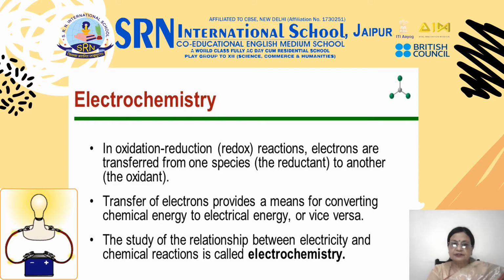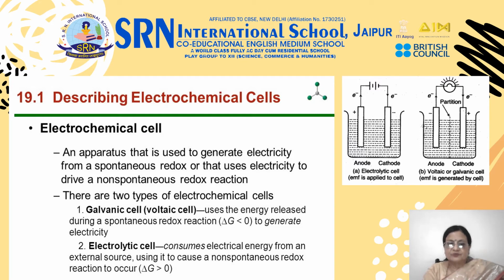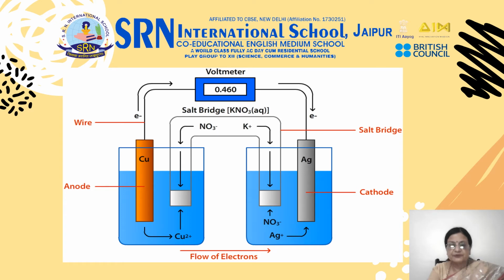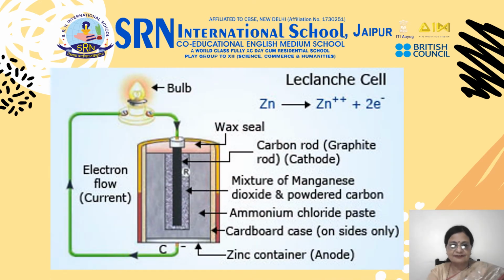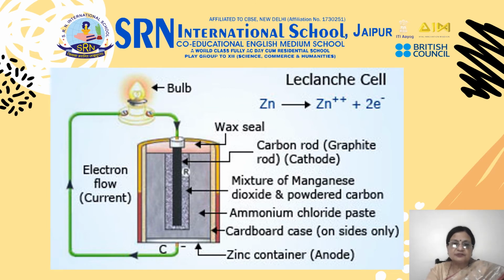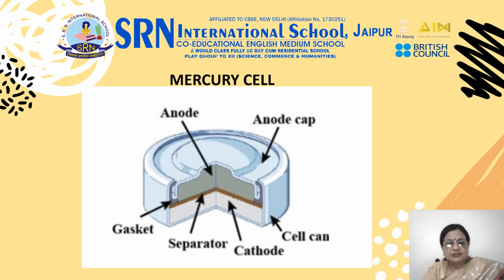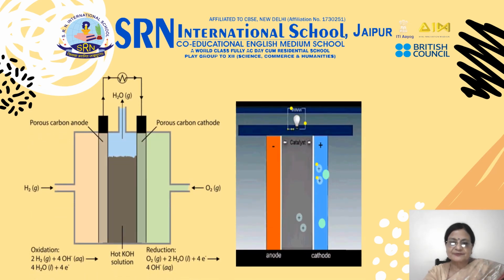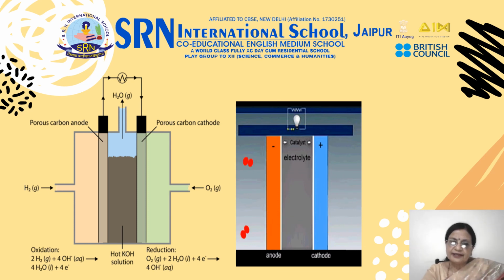Electrochemistry|Chemistry|Grade: XII| SRN Subject Video -221| SRN International School, Jaipur,Raj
SRN Subject Video-221 for the students of Grade: XII on the topic: Electrochemistry by Ms. Sujata Singh,Faculty of Chemistry , SRN International School, Jaipur, Rajasthan.